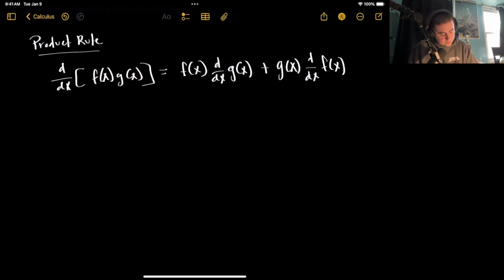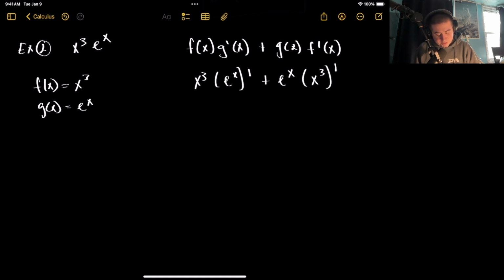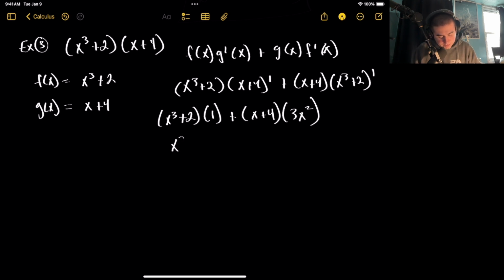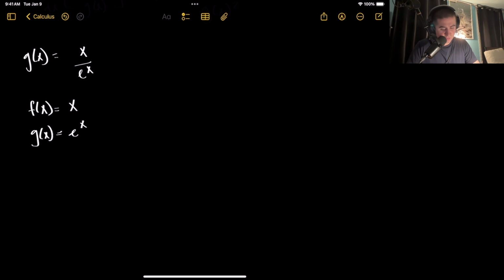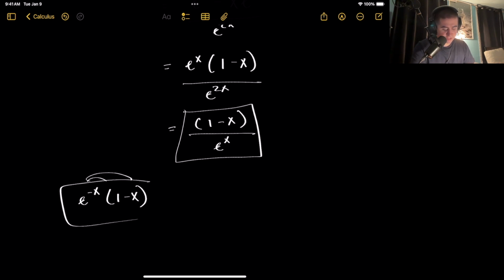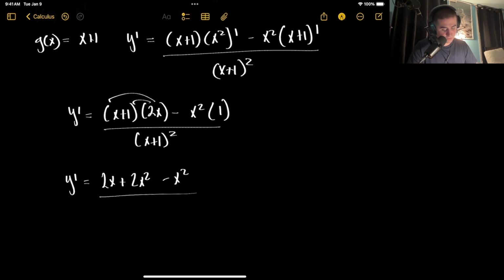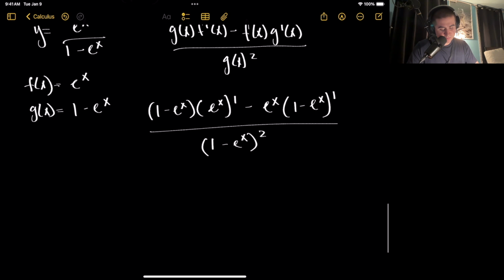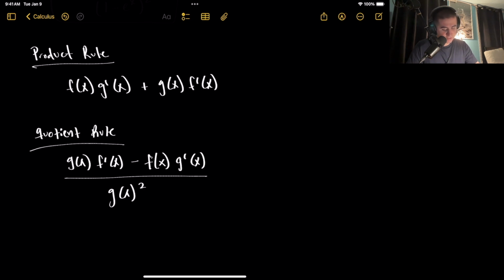Derivative: Product and Quotient Rule for Differentiation Lesson